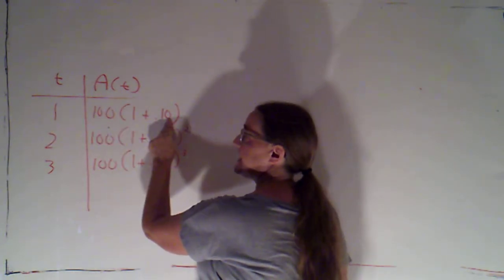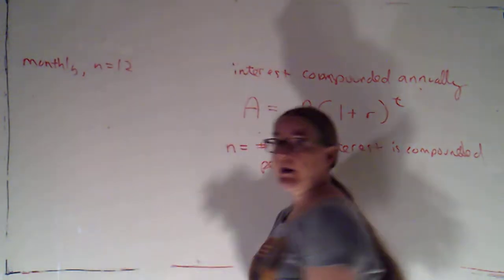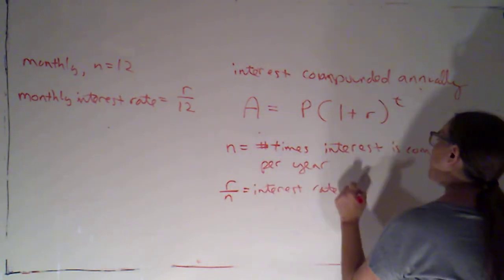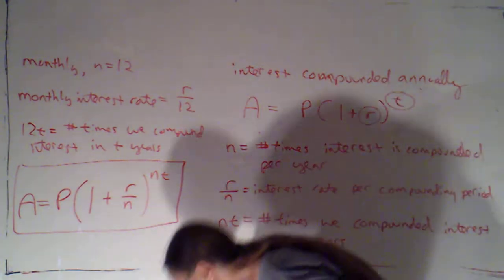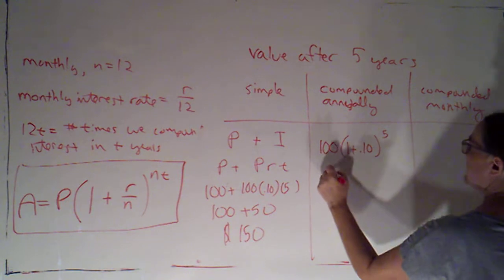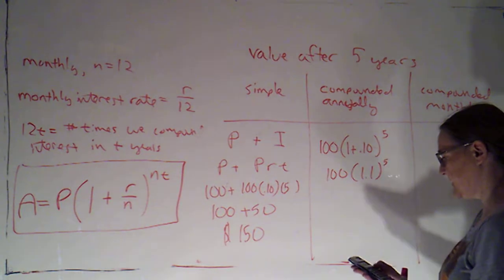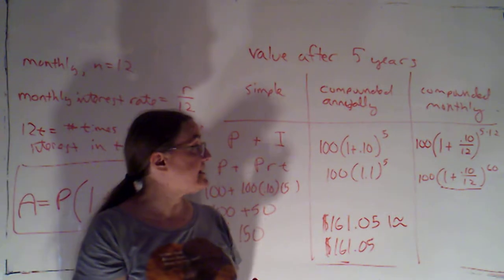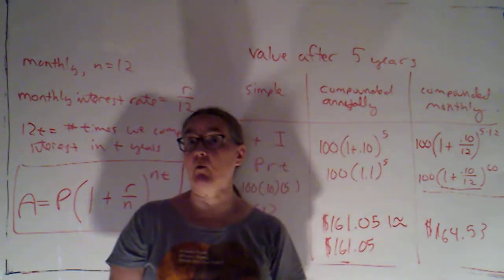Math 2 Section3 2 part 10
The formula for compound interest.